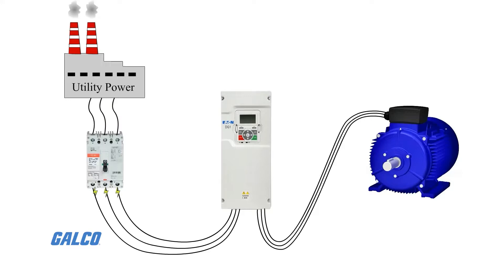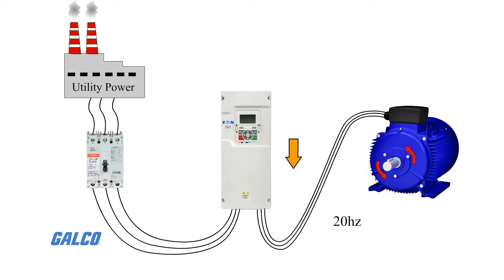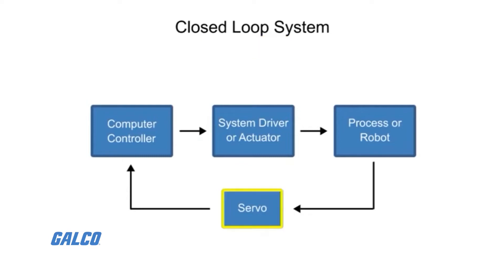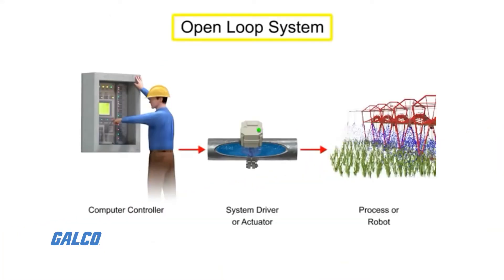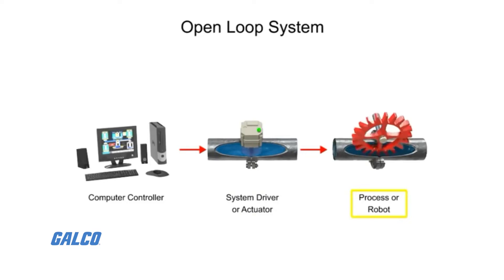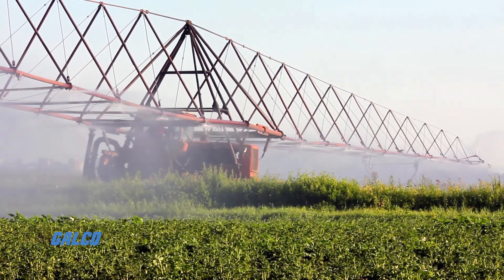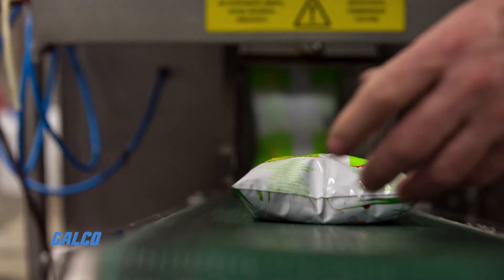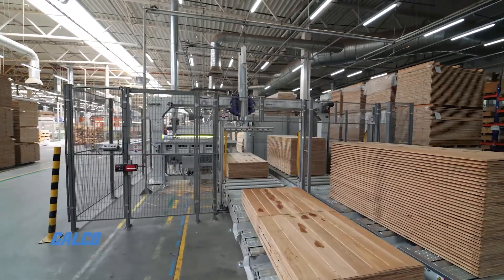Open and Closed Loop Vector Control Systems - A Galco TV Tech Tip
For this GalcoTV tech tip, we will be explaining open loop and closed loop vector control systems-highlighting a couple of their similarities, but also showing you what sets them apart, in case you were looking to add vector control for your AC drive! Vector control is a control method for AC drives that enables precise control of speed or torque and is quickly becoming the preferred method nearly all AC motor applications. As it transforms a three-phase system that is dependent on time and speed into a two-coordinate time invariant system, which is done mathematically by using a Clarke transform and a Park transform.
There are two different systems of use in vector control: closed loop and open loop.